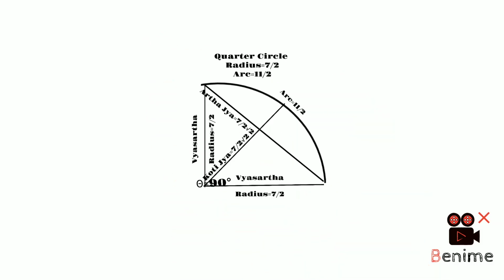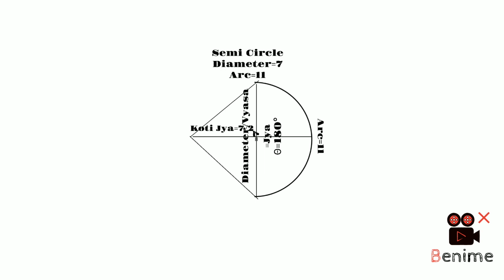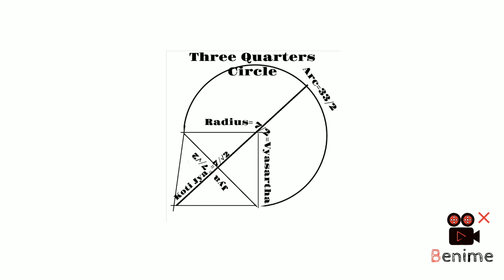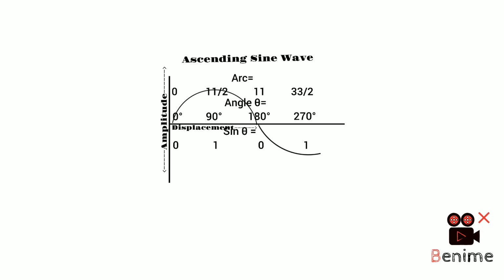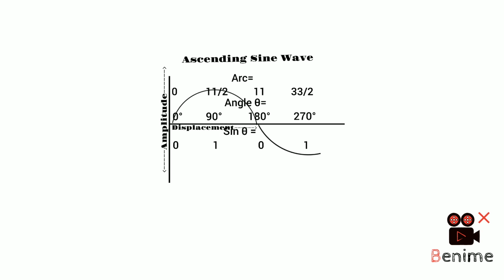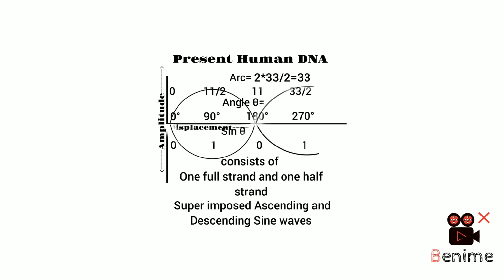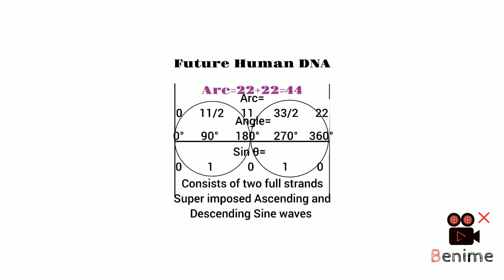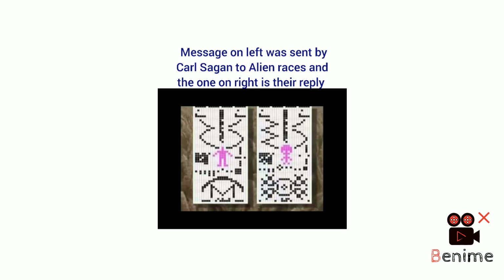Gnostic One Speaks, DAY 86: Human DNA Present and Future